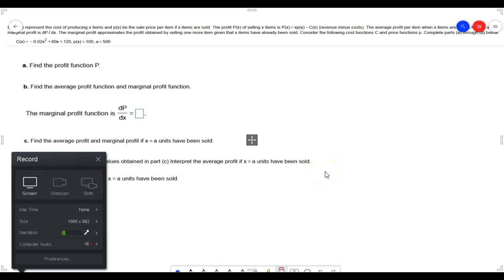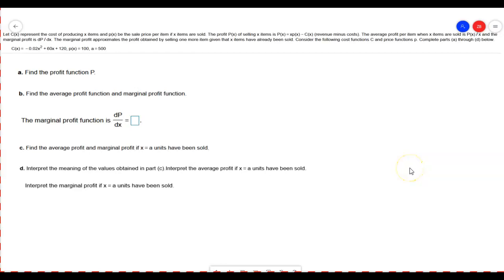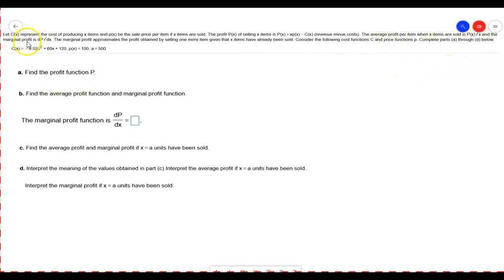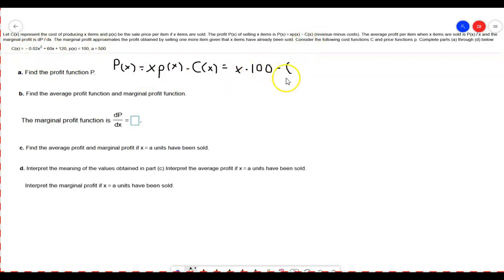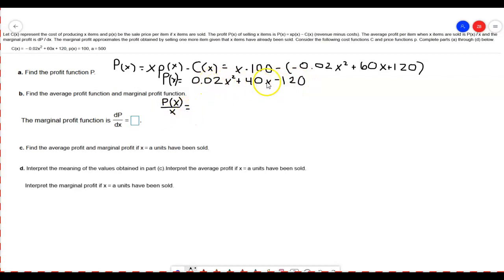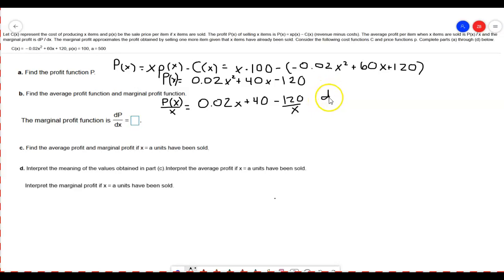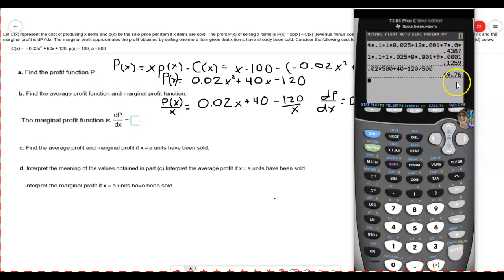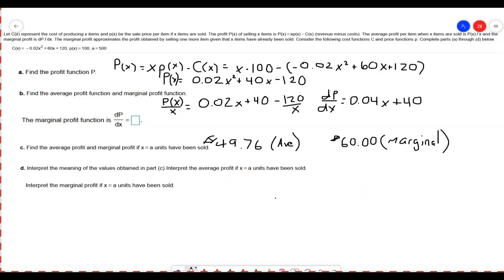MAT271 Section 3.6 #10